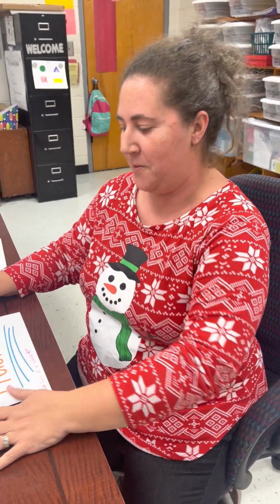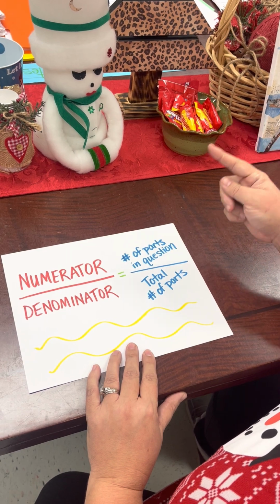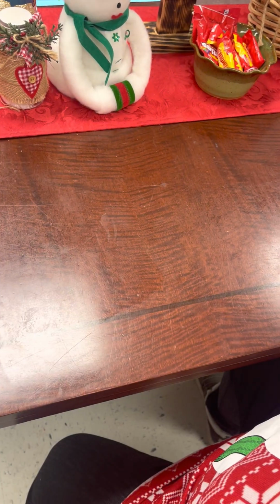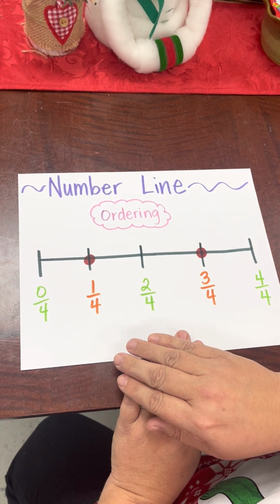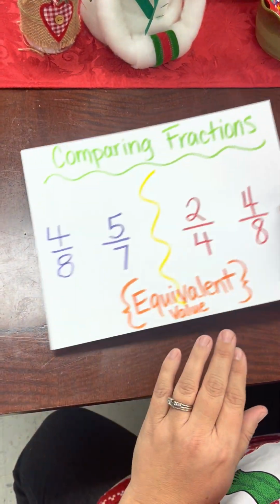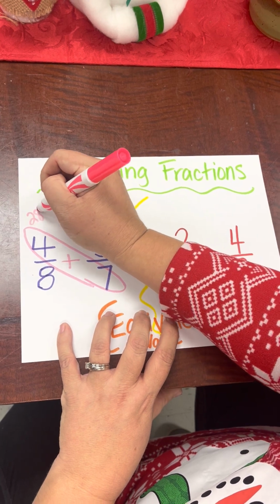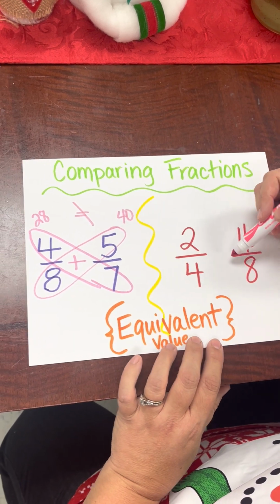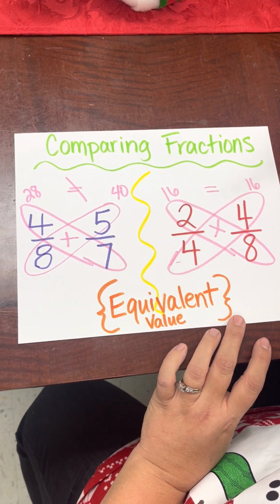Fractions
Check out this video tutorial to learn how to assist your student(s) in increasing their understanding of fractions!